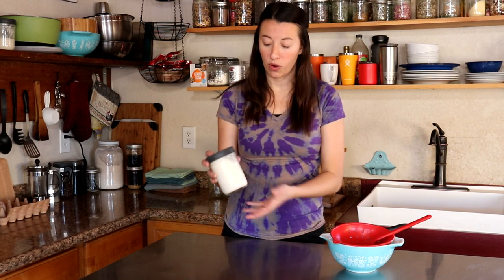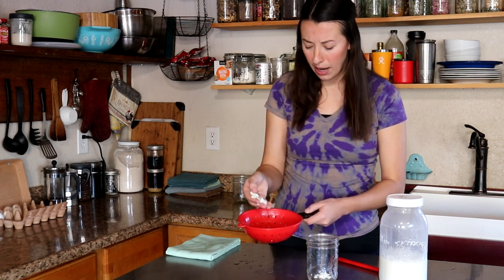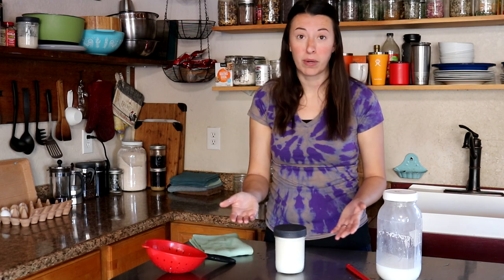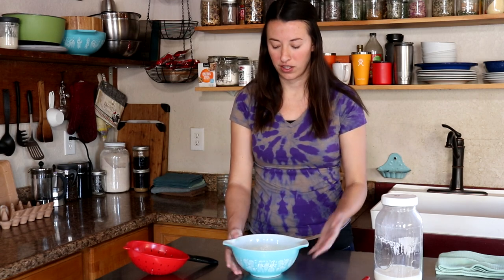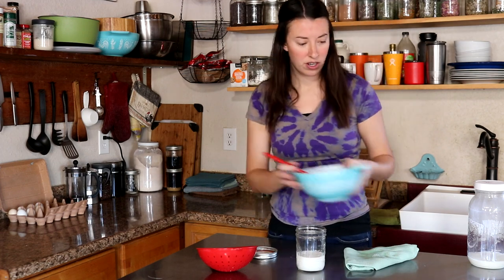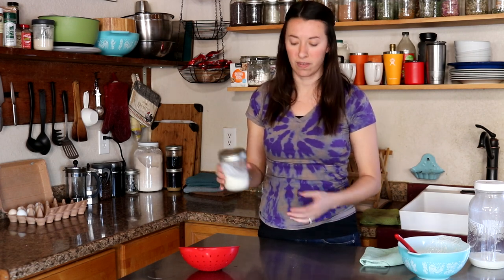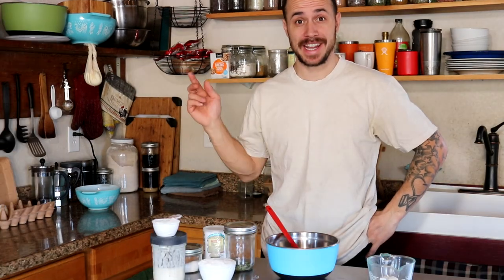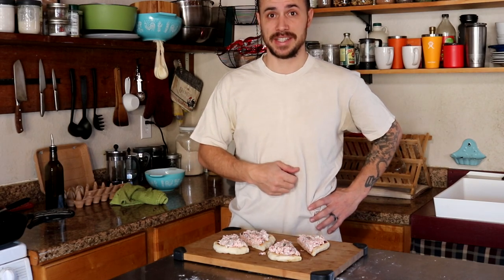Making Kefir Yogurt & Kefir Cheese at Home | Fermented Food of Many Uses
We walk you through the incredibly simple process of making kefir, a plain and sour drinkable yogurt made from milk kefir grains. This versatile ingredient can also be made into a soft delicious kefir cheese. You can enjoy both these nutritious fermented products in an array of recipes, even better all you need to get started is just two simple ingredients, milk kefir grains and whole milk.

Our 2021 Alaska Calendar is available for purchase!

Products used in this video:
Kefir Grains
Plastic Strainer
Ball Plastic Lids
Mixing Bowl Set
Lodge Skillet